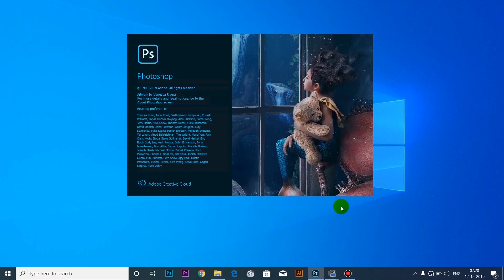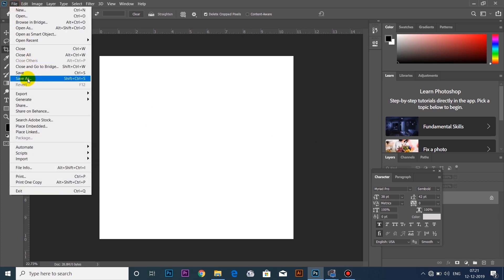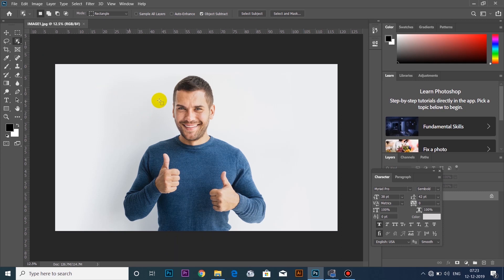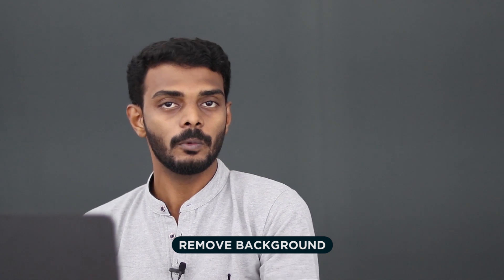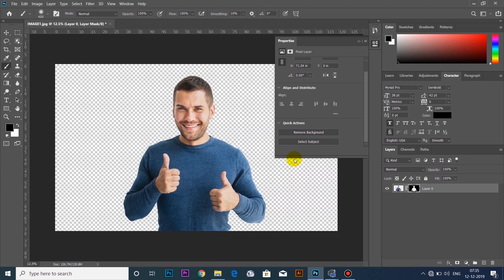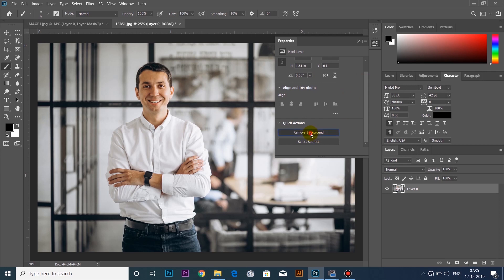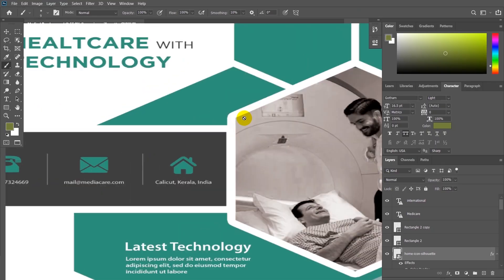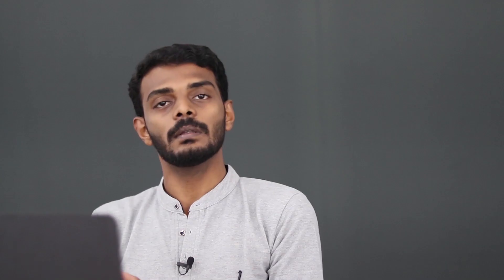Photoshop CC 2020 New features in Malayalam Part 1 | Graphic Designing Malayalam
Photoshop CC 2020 New features in Malayalam
Fast new document |Fancy crop tool |Save to cloud | Object selection tool |Remove background | Zoom to layer content

mcs onlive by salih mc